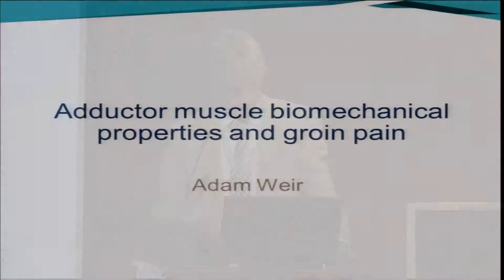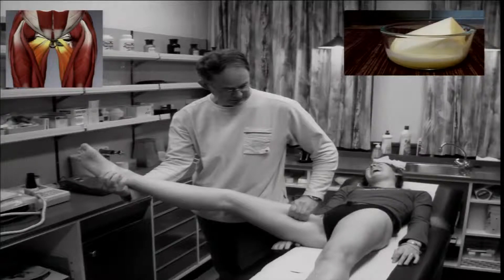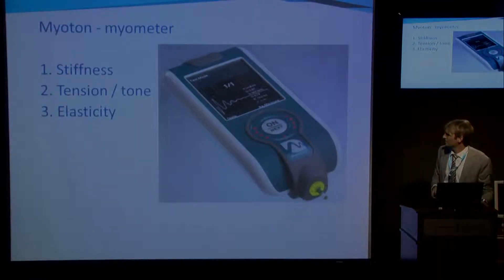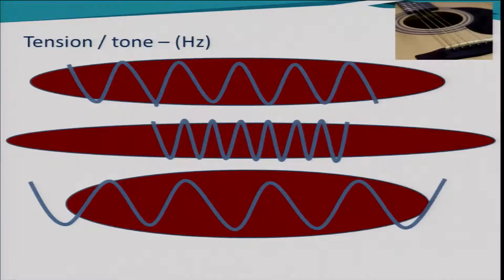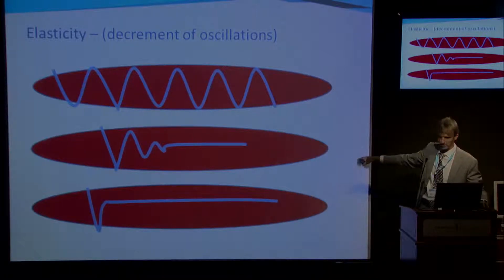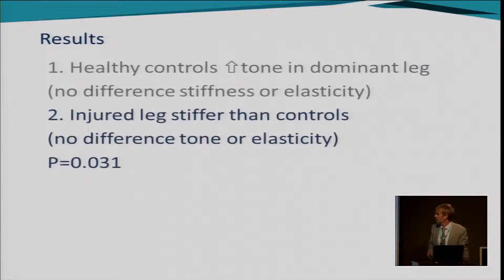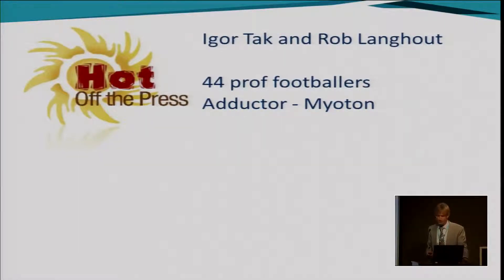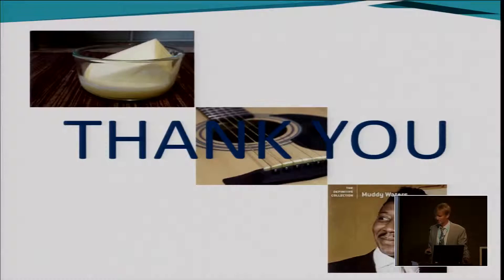Adductor Muscle Biomechanical Properties by Adam Weir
Getting into the groin: 3rd Aspetar Sports Groin Pain Centre Conference:
The role of investigations in groin pain
23-24 October 2013, Doha - Qatar